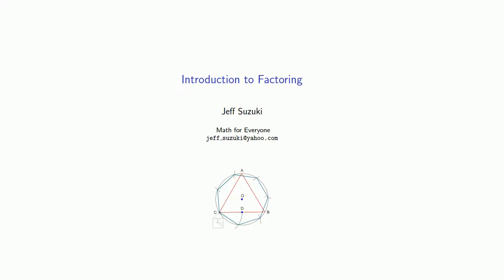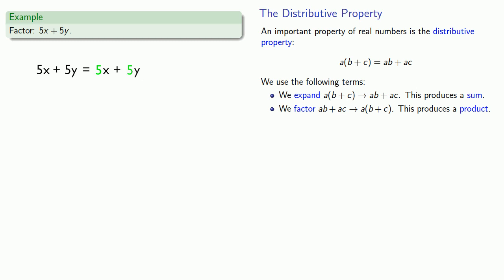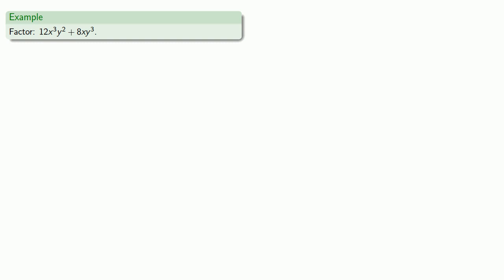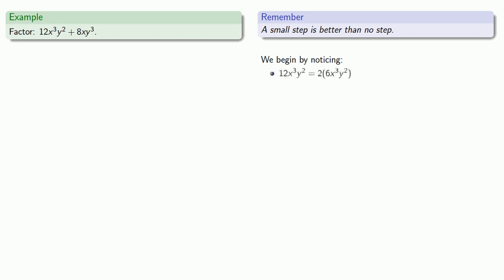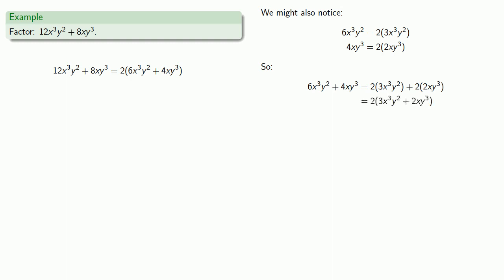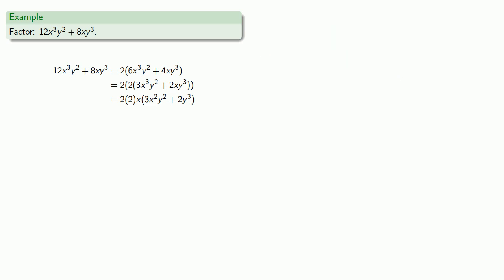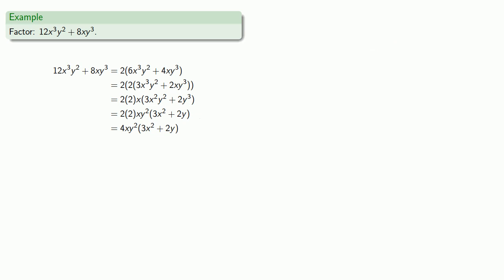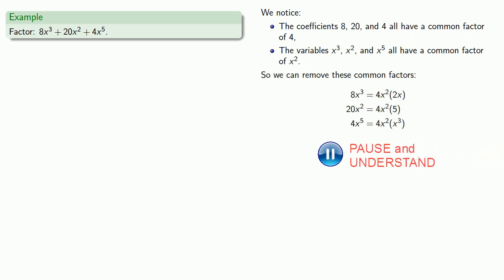Factoring, Part One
Factoring by removing a monomial factor.